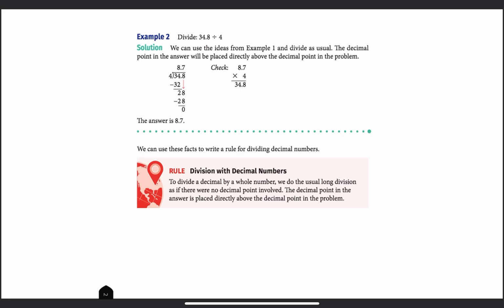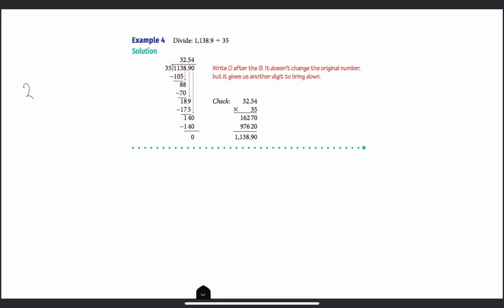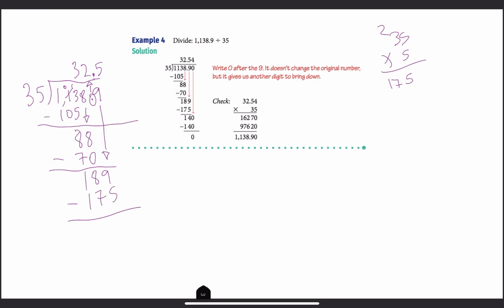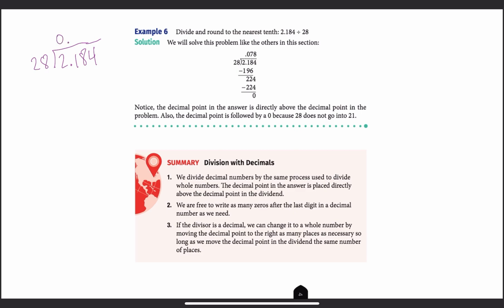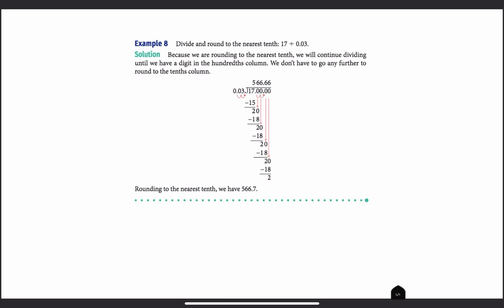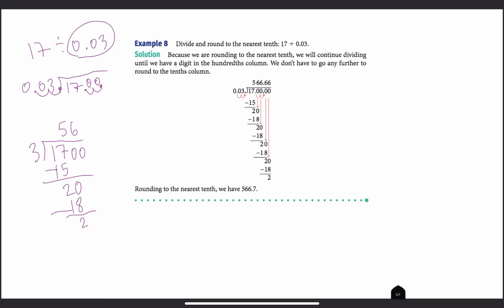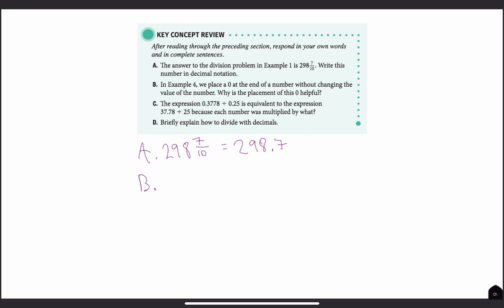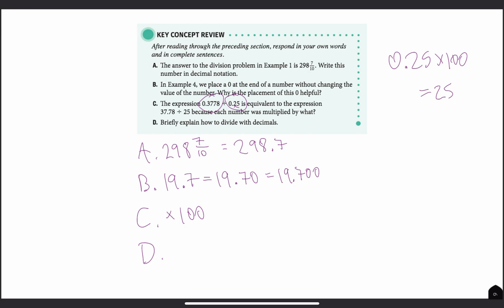MATH 101 Prealgebra 5.4